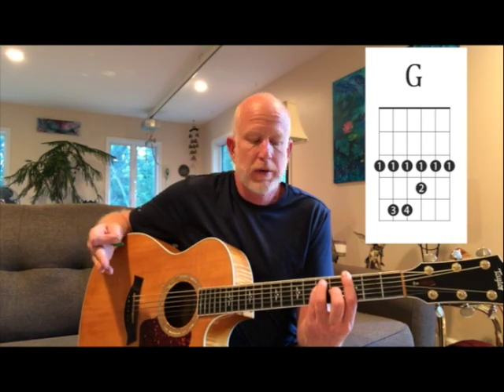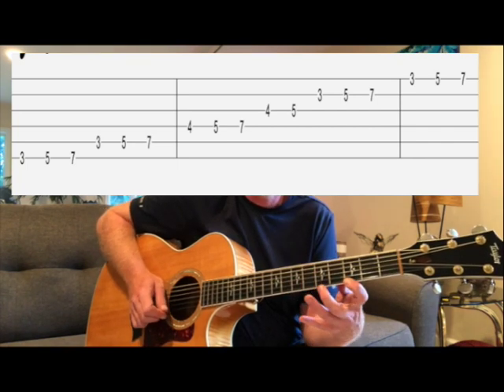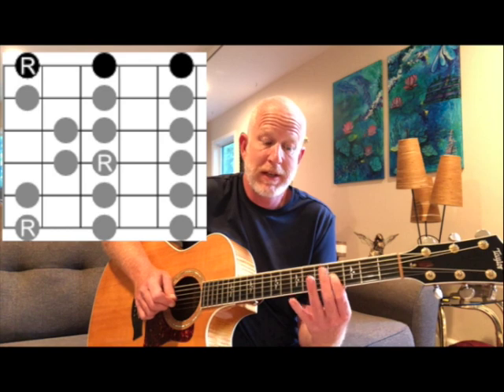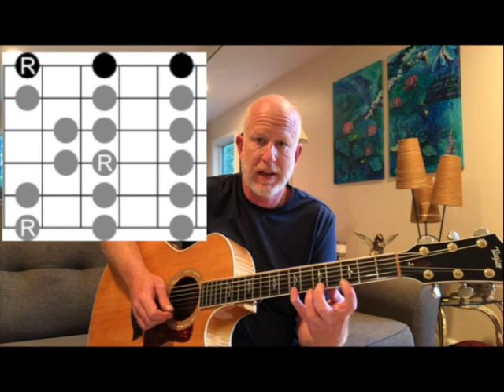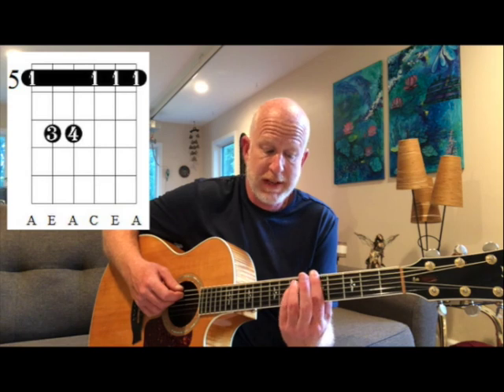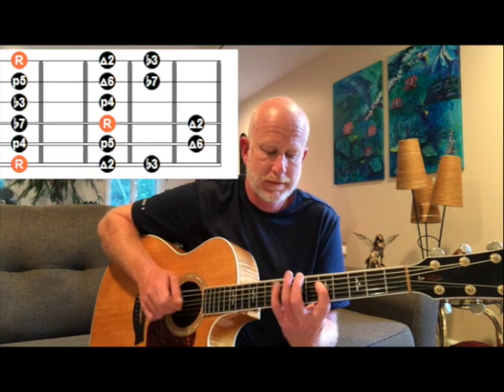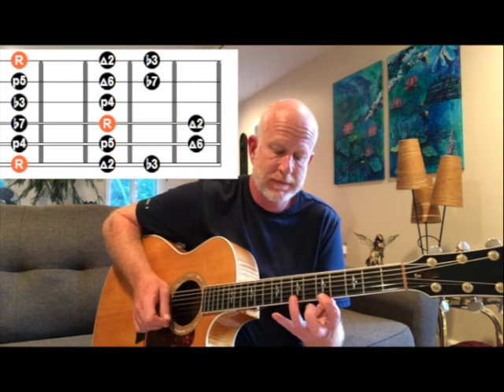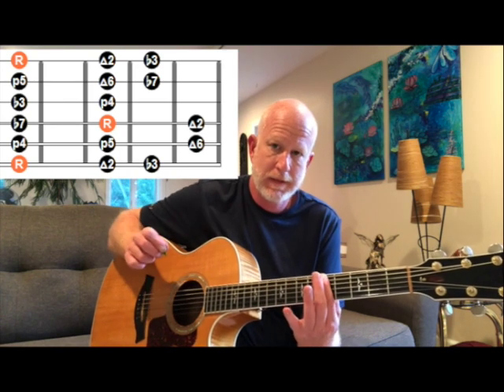Ripke Studio- Practice Bits 11- G major & A minor Barre chords / G Ionian & A Dorian.